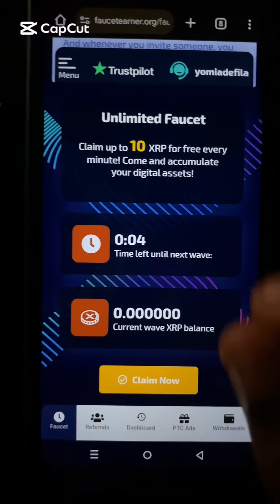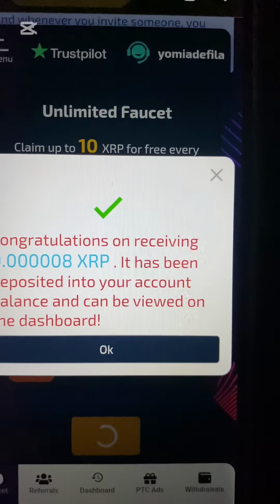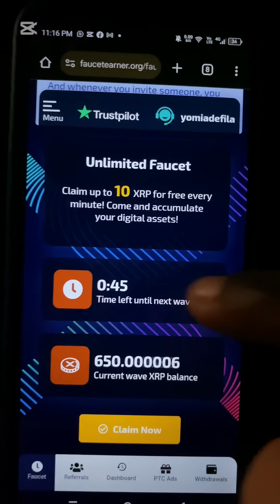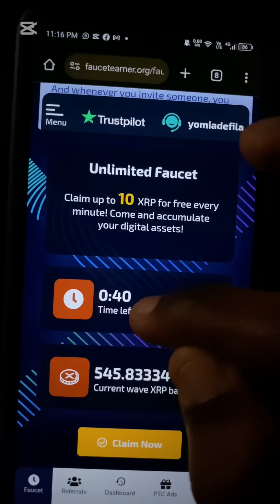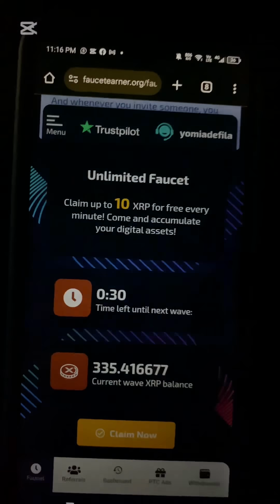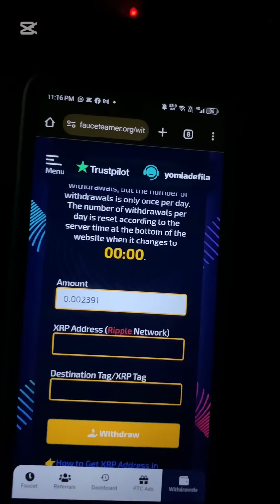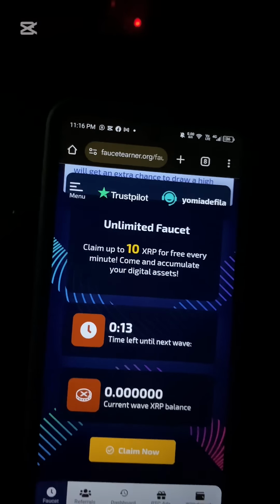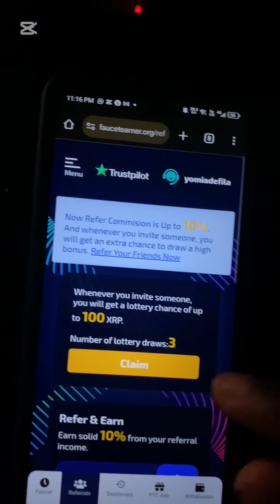How to Make Money on XRP | How to Mine XRP